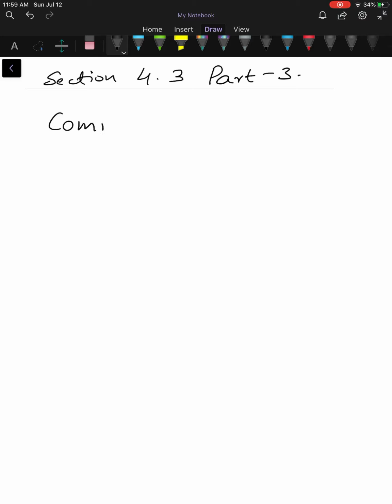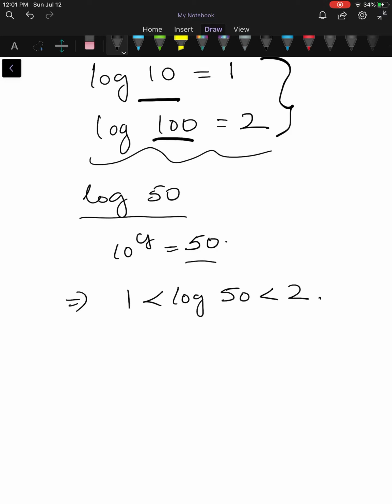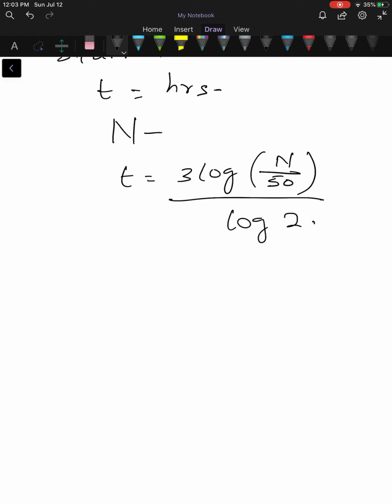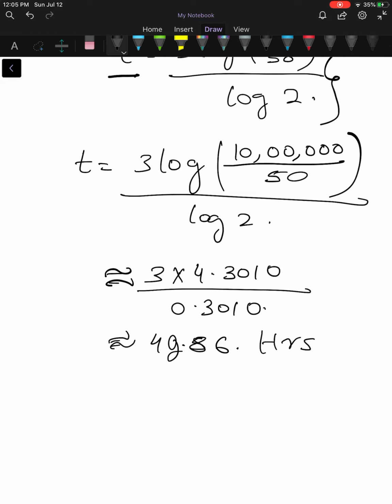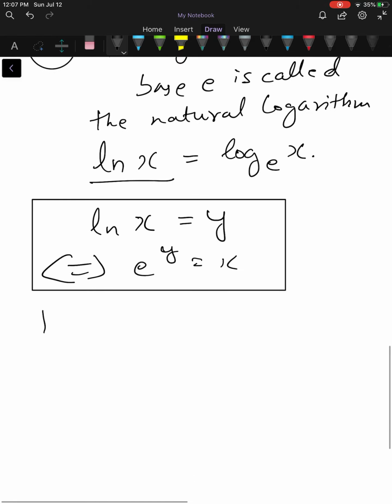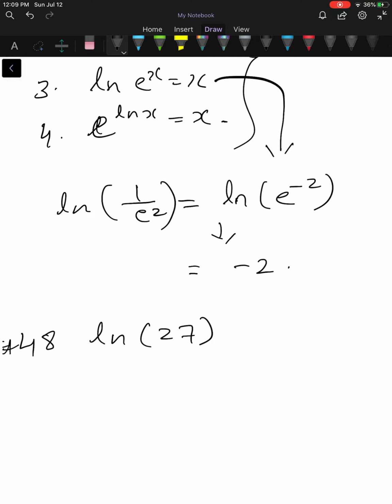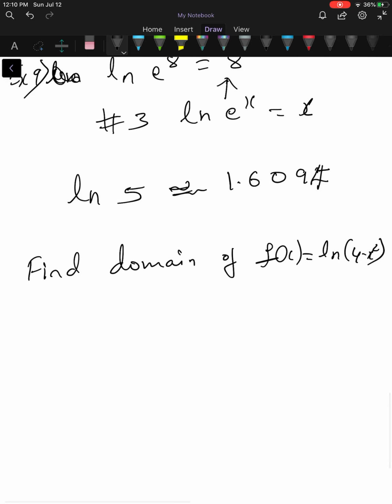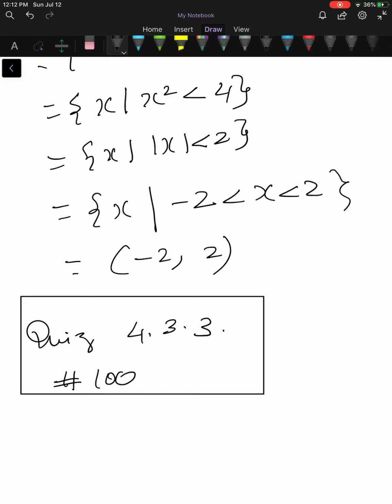Section 4.3 part 3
Common logarithm and natural logarithm